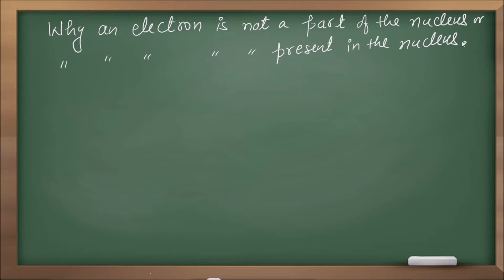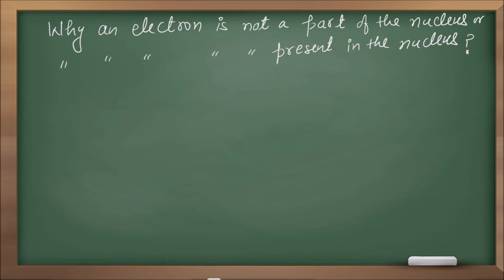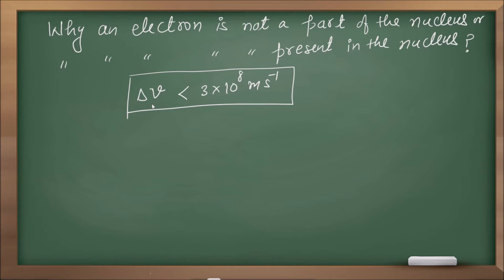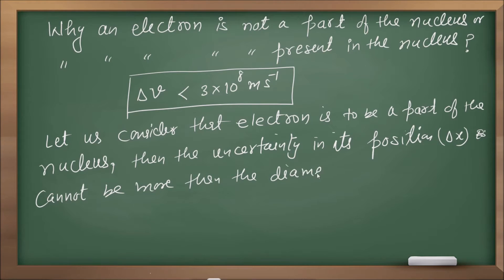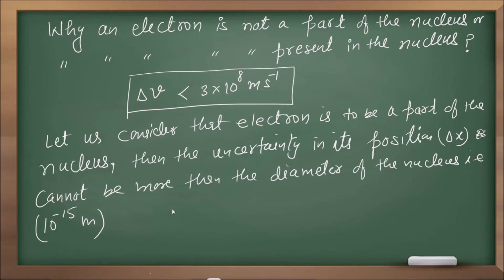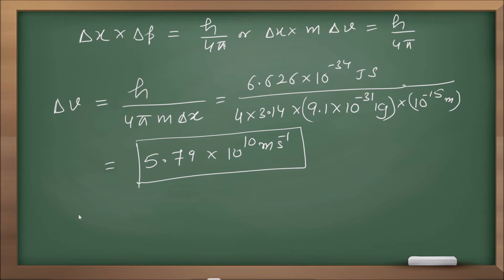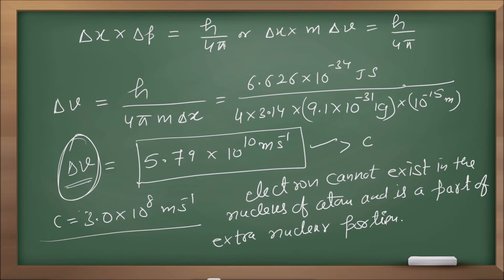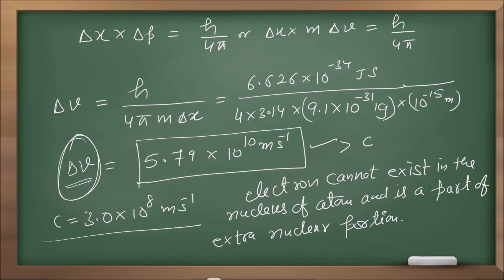इलेक्ट्रॉन नाभिक का भाग क्यों नहीं है / कक्षा 11 / हाइजेनबर्ग अनिश्चितता सिद्धांत का अनुप्रयोग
chemistrygyanacademy यह वीडियो हाइज़ेनबर्ग अनिश्चितता सिद्धांत के अनुप्रयोग से संबंधित है जिसमें यह सिद्ध किया गया है कि इलेक्ट्रॉन नाभिक में क्यों मौजूद नहीं हो सकता।

हाइज़ेनबर्ग अनिश्चितता सिद्धांत कक्षा 11,
हाइज़ेनबर्ग अनिश्चितता सिद्धांत का अनुप्रयोग
,नीट परीक्षा,
इलेक्ट्रॉन नाभिक के अंदर क्यों मौजूद नहीं होता
इलेक्ट्रॉन नाभिक के अंदर क्यों नहीं रह सकता
इलेक्ट्रॉन नाभिक का हिस्सा क्यों नहीं है
हाइज़ेनबर्ग अनिश्चितता सिद्धांत के अनुसार इलेक्ट्रॉन नाभिक के अंदर क्यों मौजूद नहीं हो सकता